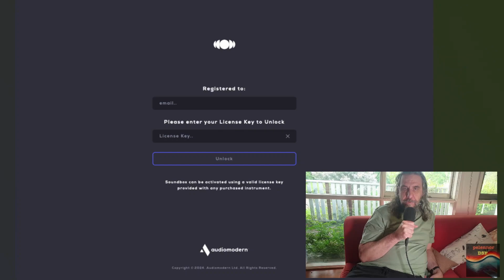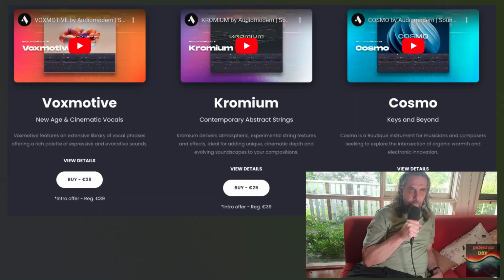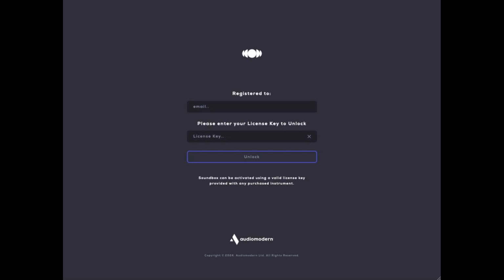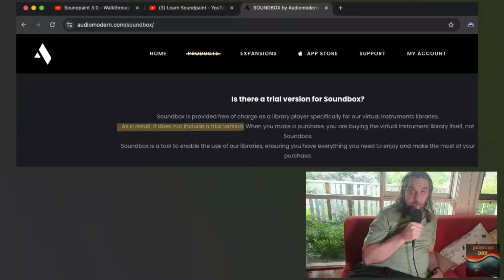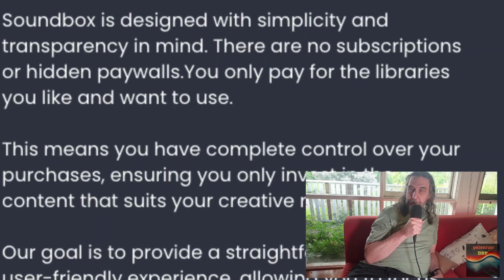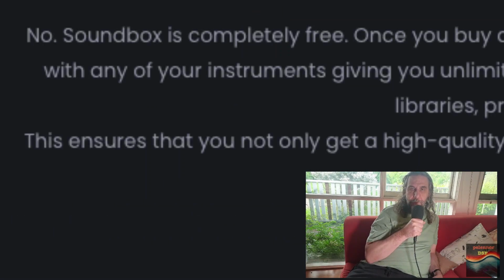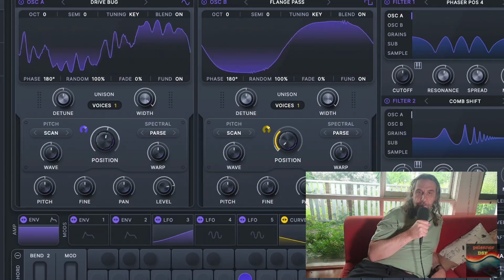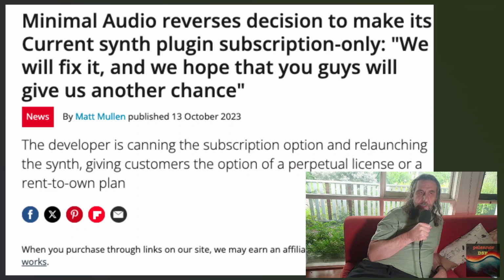This free Kontakt killer is Dead On Arrival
audiomodern SoundBox is being touted as a worthy competitor to Native Instruments Kontakt, and a free plugin.  Sadly, it's not that simple, and some shortsighted decisions hobble what would otherwise be a compelling product.

00:00 Intro
00:46 A "free" plugin
02:03 Why So Misleading?
03:01 Launch content creators Screwed Over (Again!)